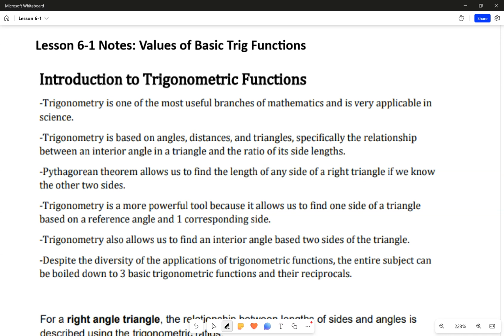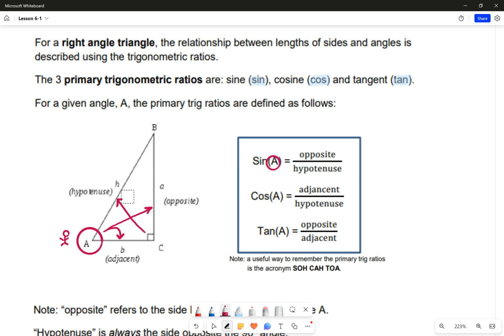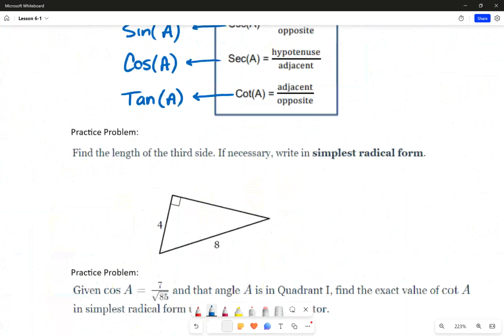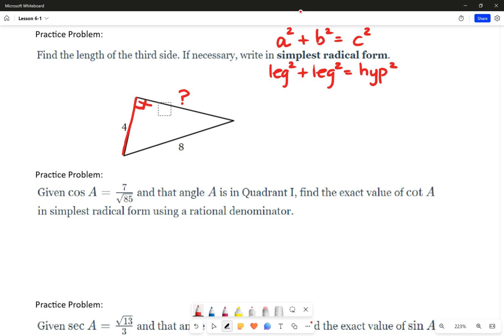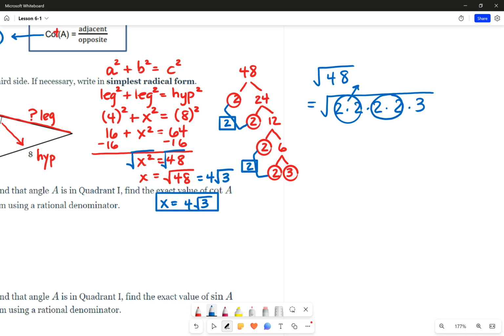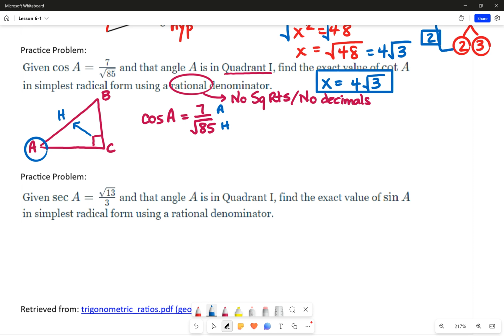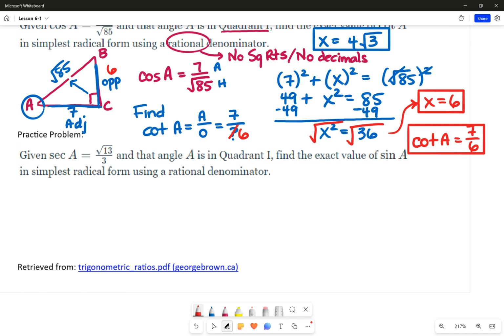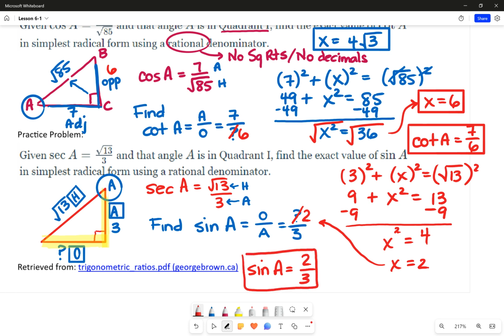6-1 Video Lesson _ Values of Basic Trig Functions